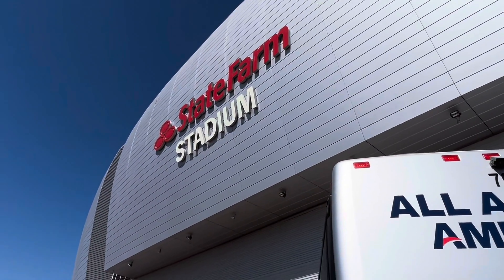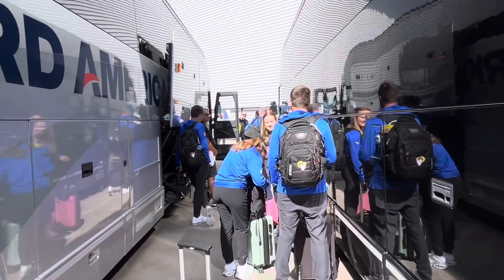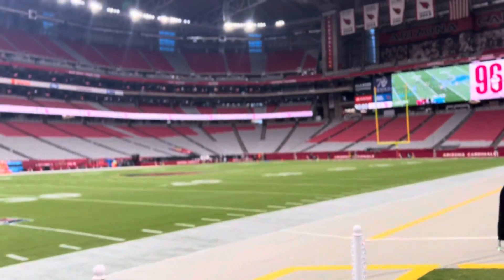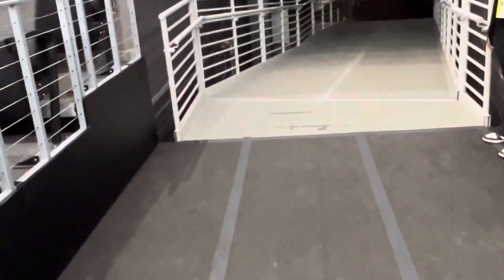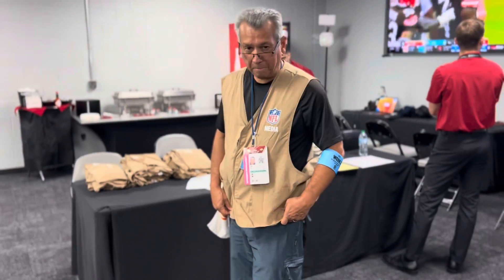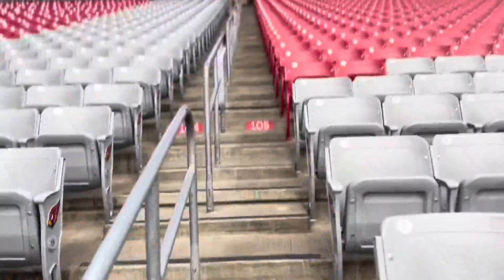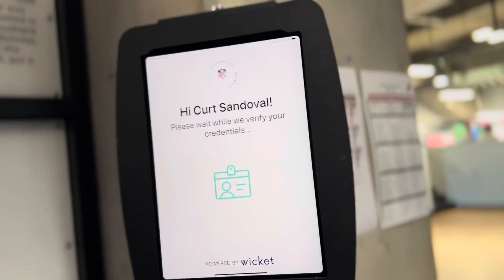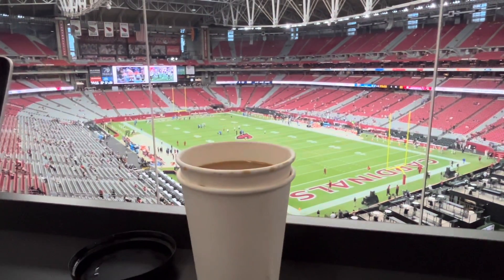Behind-the-scenes of the Rams, arriving in Arizona